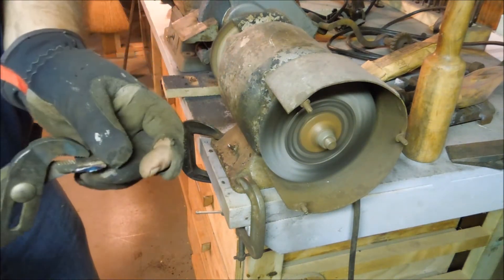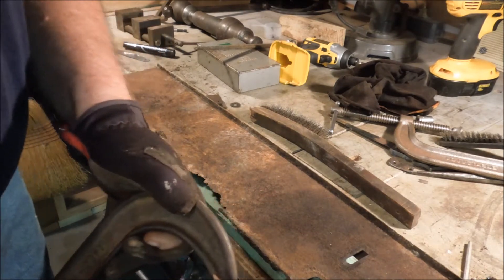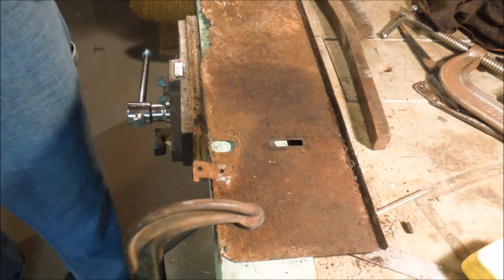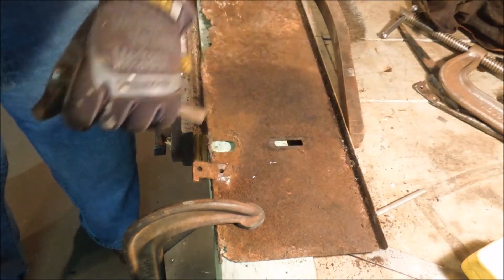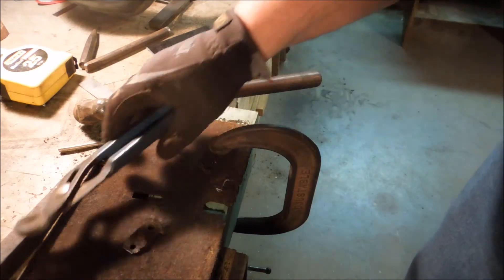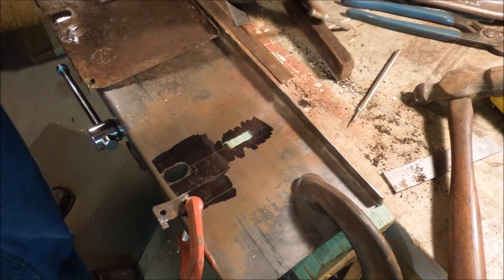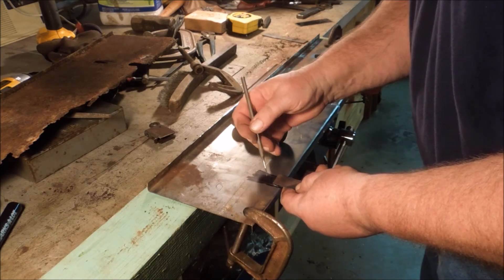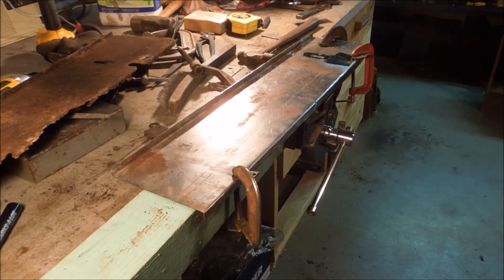Fireplace Damper Repairs - Pt 8 of 9 - Reclaiming The Tabs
Fireplace Damper Repairs - Pt 8 of 9 Welding & Installing Damper Plate
Chipping away at a problem can be a slow way to accomplish a task but if done in the proper manner it is easier to control than powering through.   😁😎
Vestil has a pdf showing the installation of their rotary damper operation.